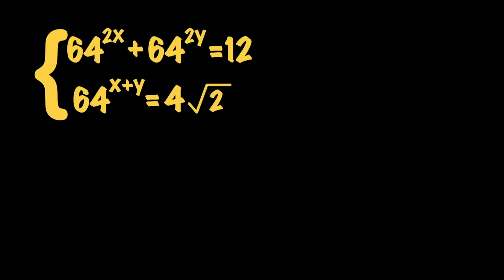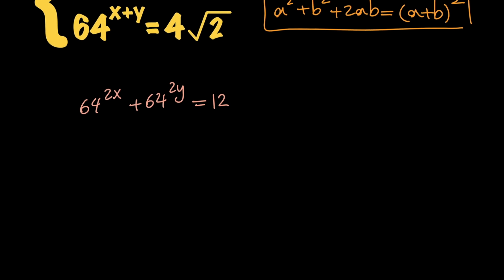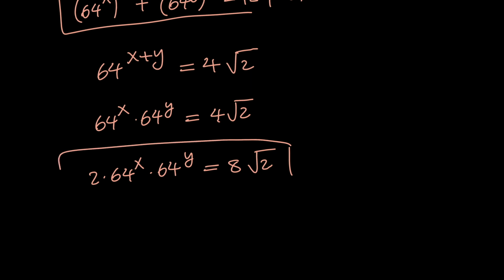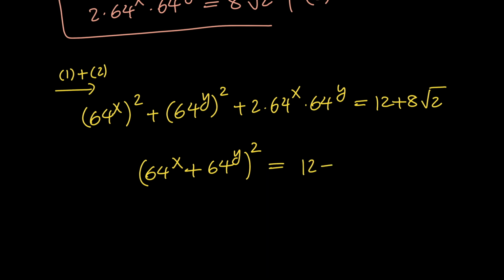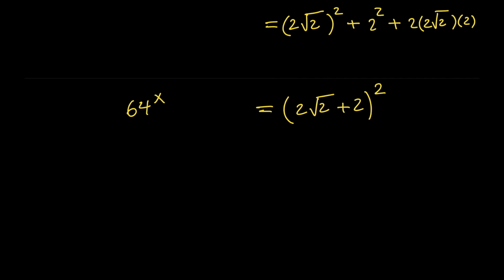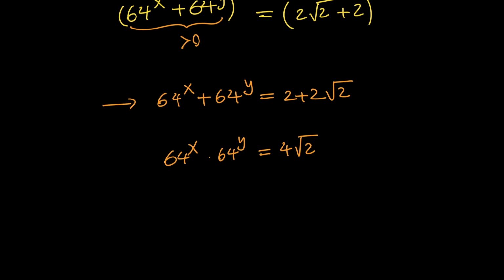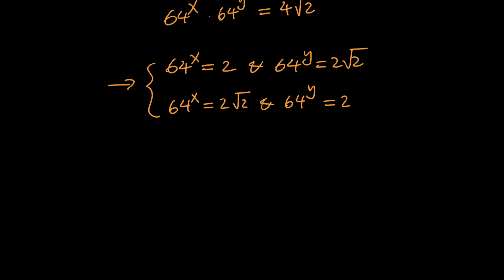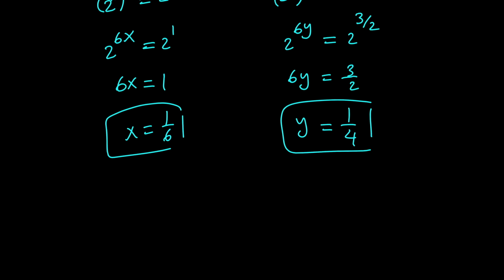Solving a System of Equations with Exponents | Solve For x and y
✔️Hello there my friends. In this video we will be solving a nice system of equations with 2 equations and 2 variables and exponents. To do that we are going to use the algebraic fact that
a^2+b^2+2ab = (a+b)^2

✔️Topics Covered in this Video:
Exponential Equations
Math Problem